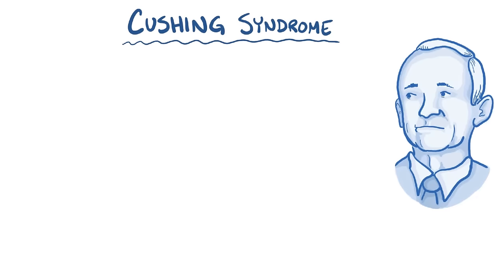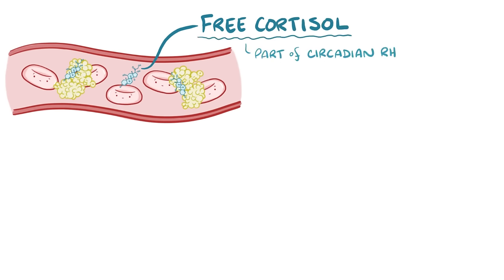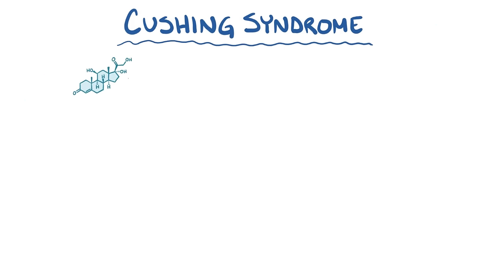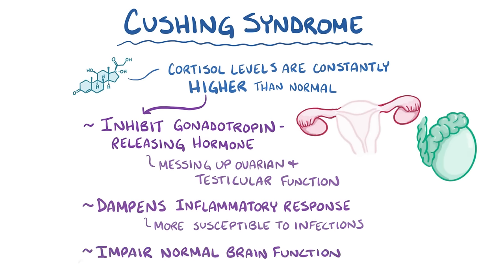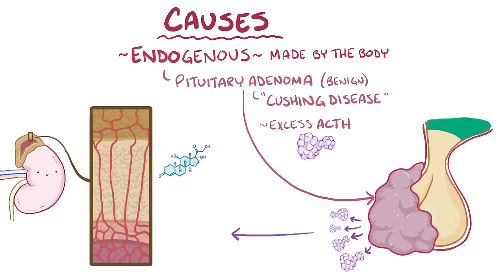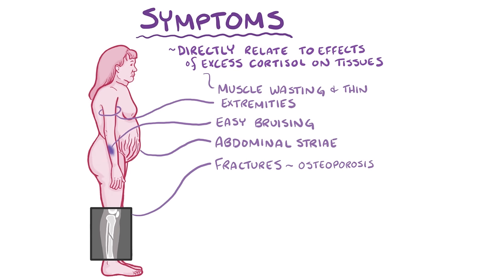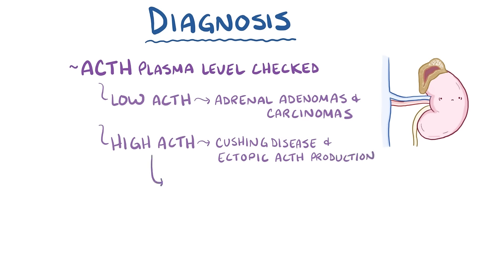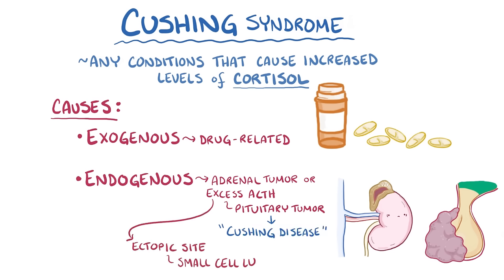Cushing Syndrome - causes, symptoms, diagnosis, treatment, pathology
What is Cushing syndrome? Cushing syndrome is a condition characterized by long-term exposure to high cortisol levels. Find our full video library only on Osmosis